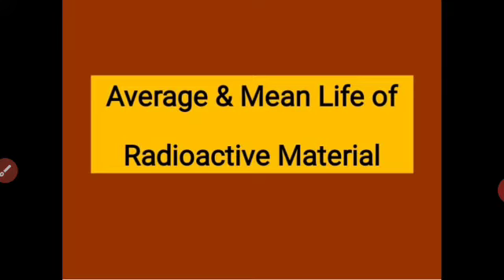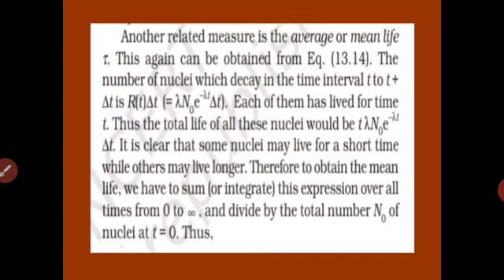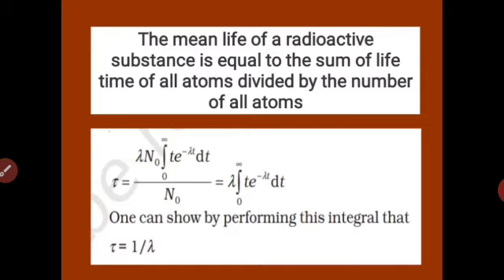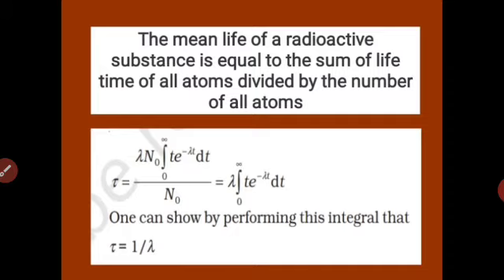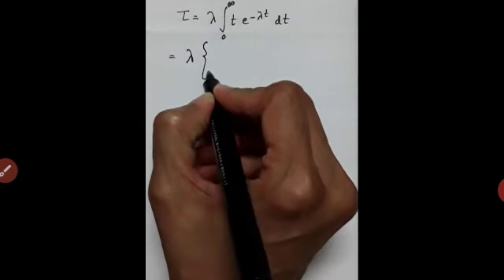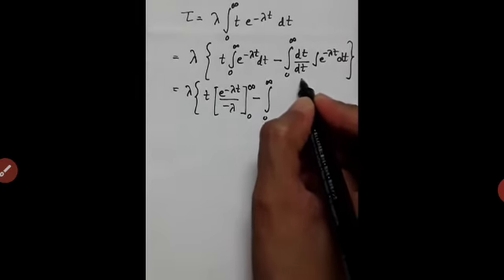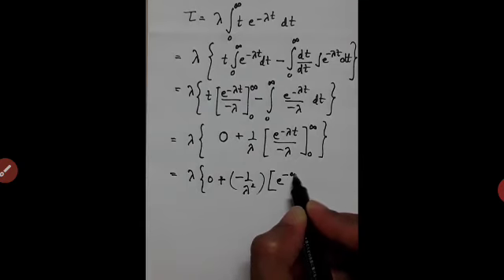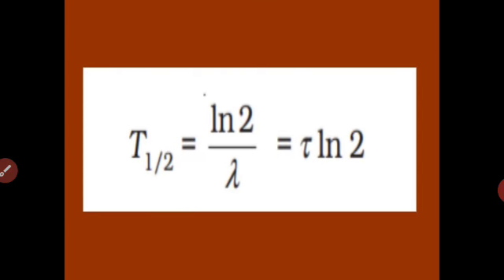Average or Mean Life of radioactive material